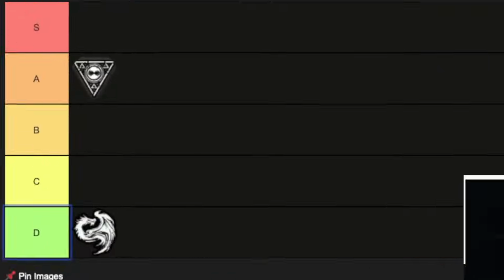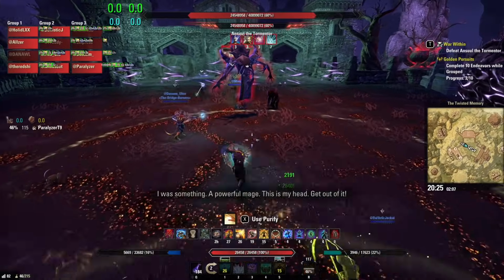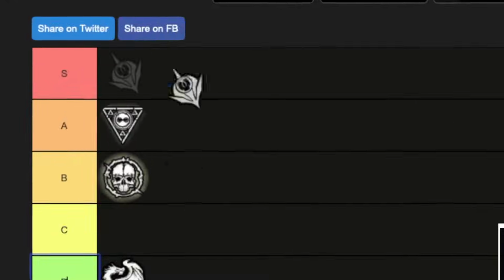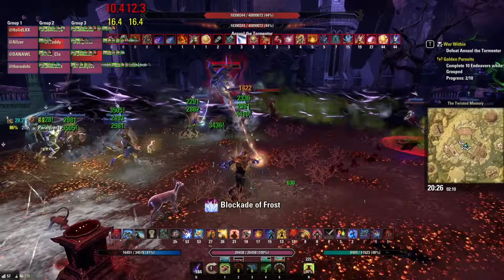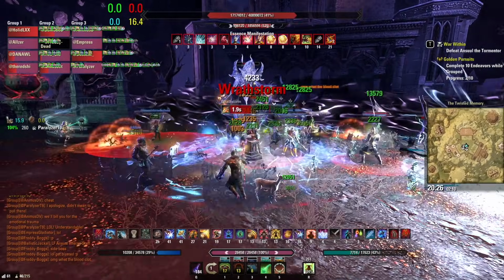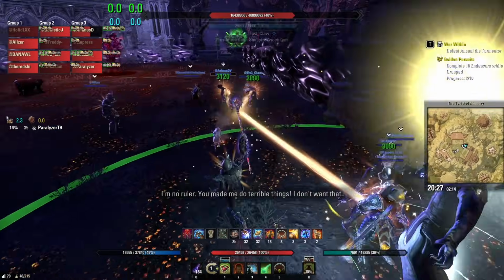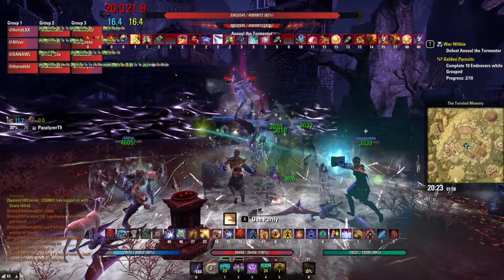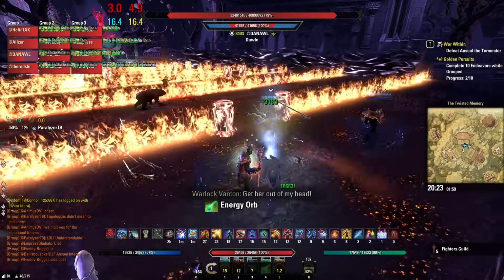ESO Class Support Tier List 2025 (Tanking, Healing, Support)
00:00 Introduction
02:03 Healer List
07:23 Tanking List
12:13 Final Thoughts